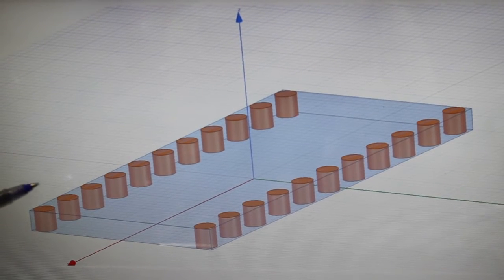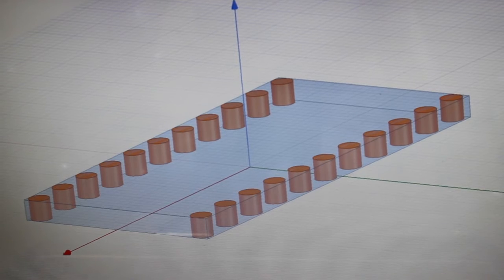IAP SIW project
IAP 2017-18
Professor: Rafael Rodríguez Solís
Students: Luismael López Aragonés, Enrique Mas, and Jonathan Rosario De Jesus